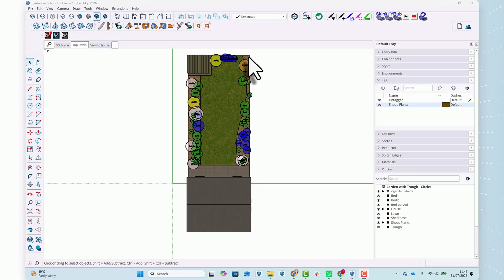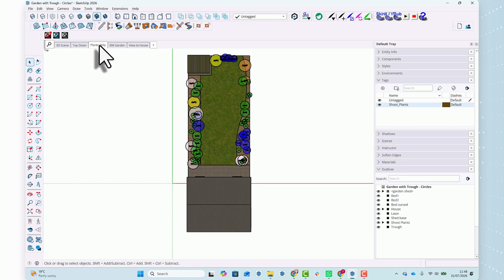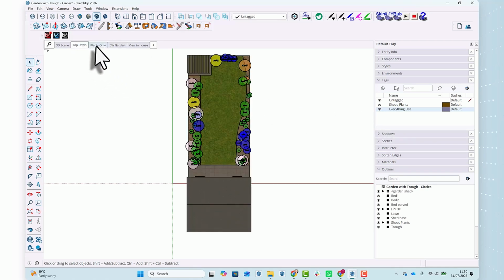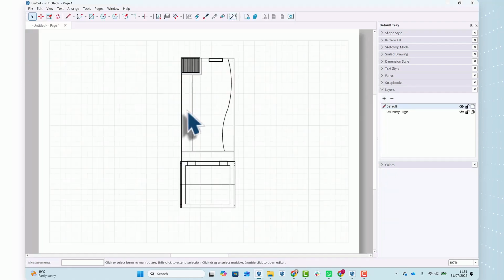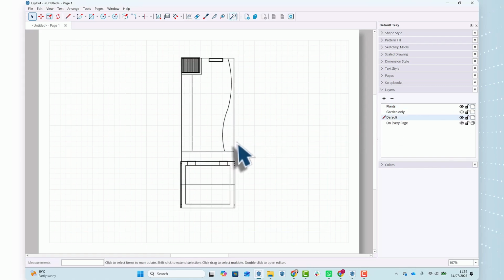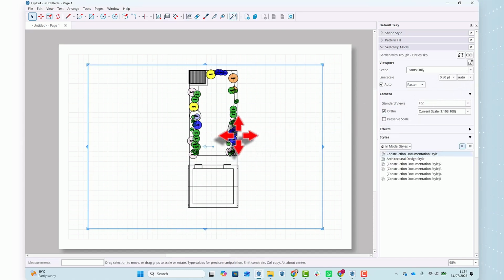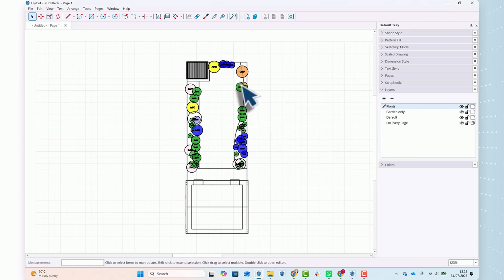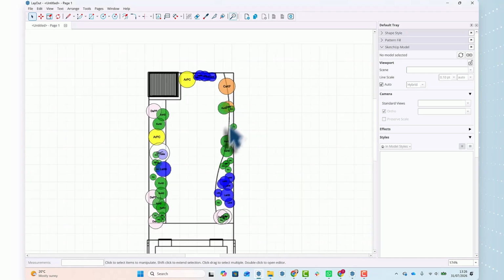Managing layers for printing within Layout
Customer Toby Sparrow shows some useful tips on how to format your SketchUp scenes to create planting plants with coloured circles on a black and white background.